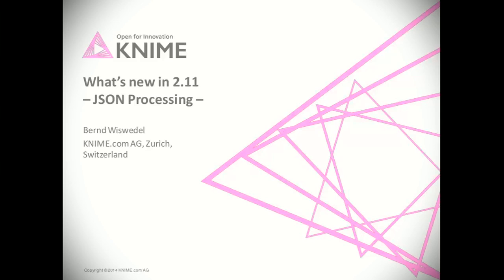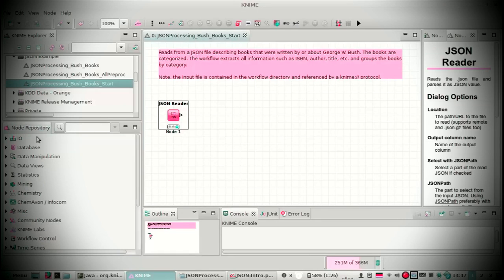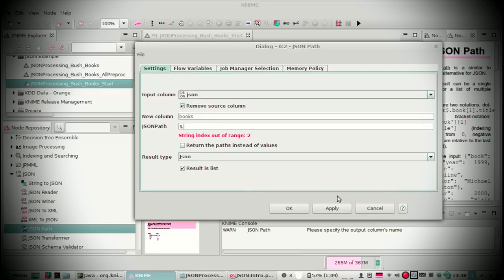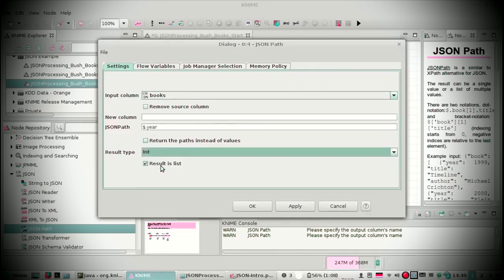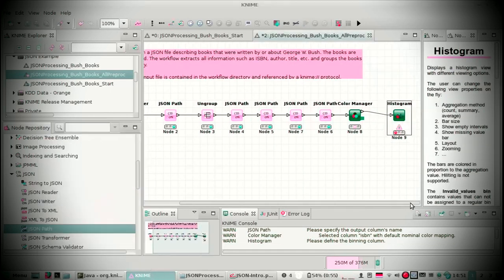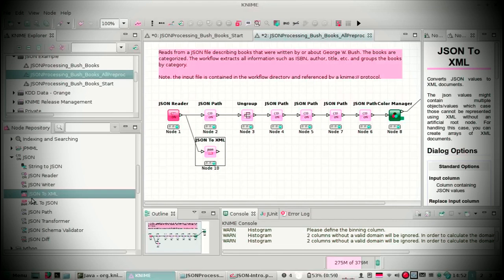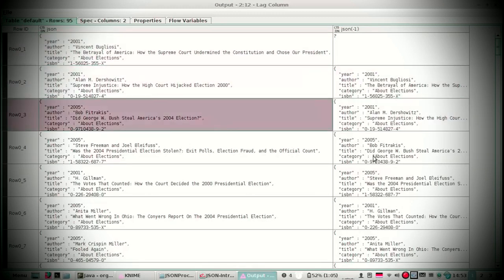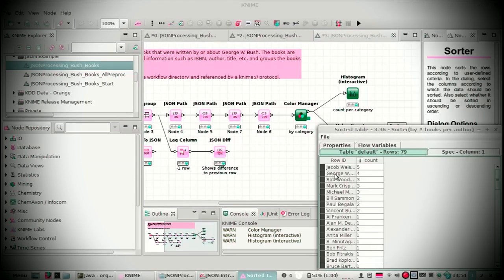python 教學 177